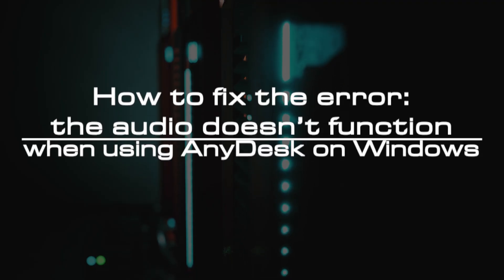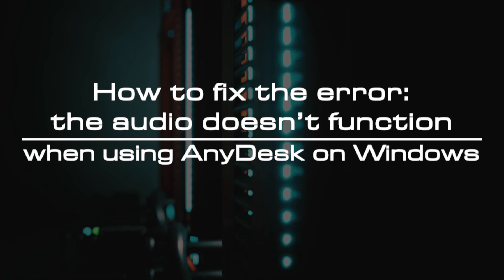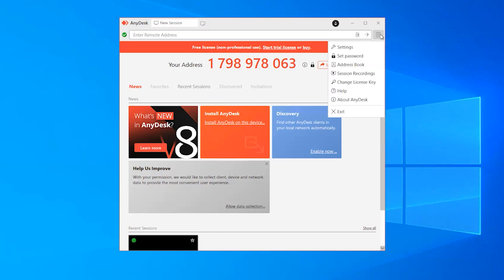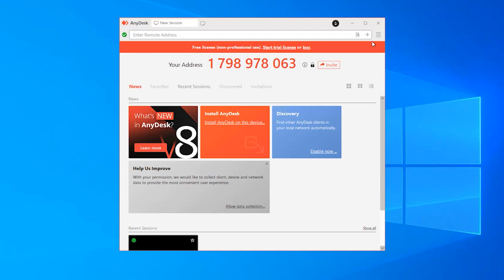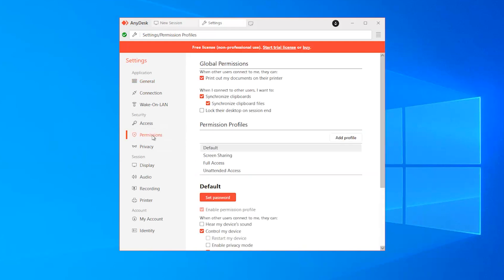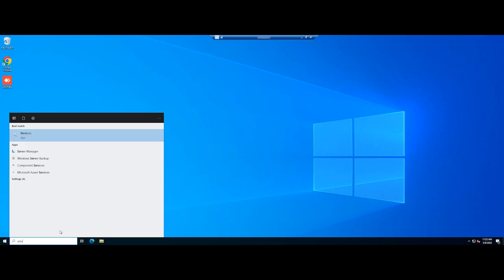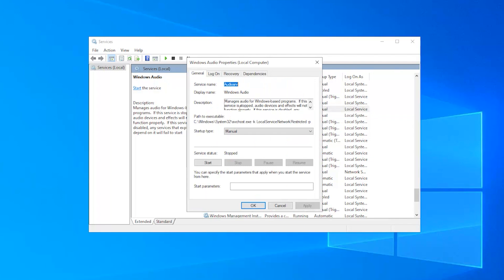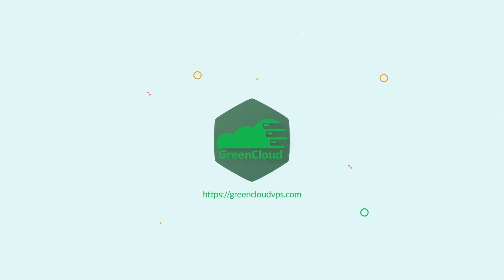How to fix the error: the audio doesn't function when using AnyDesk on Windows | VPS Tutorial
The AnyDesk Audio functionality enables the transmission of sound from the remote device to the local one. Nevertheless, on occasion, users might confront the challenge of the sound functionality not operating correctly in AnyDesk.